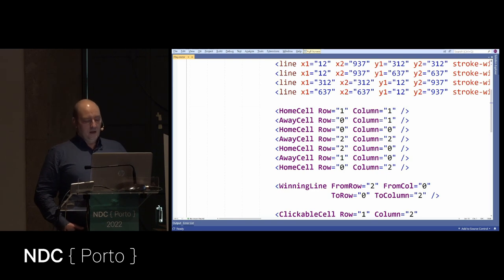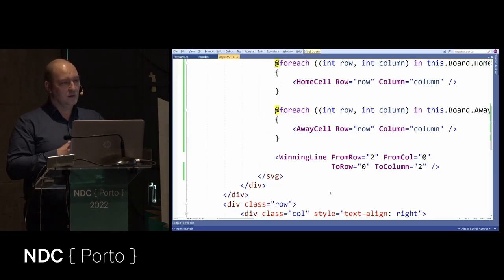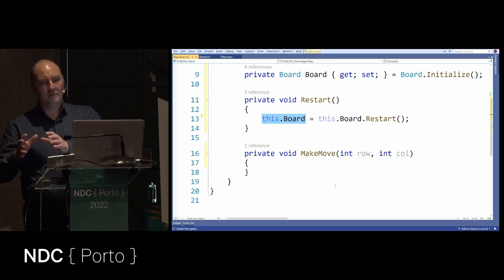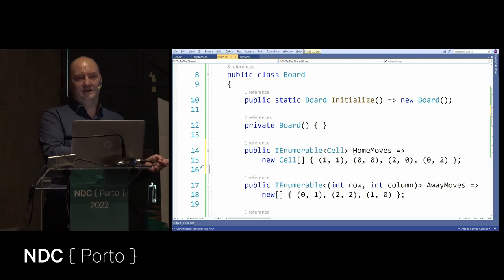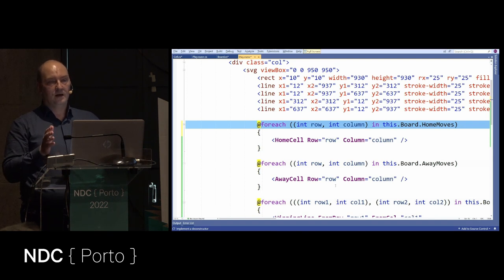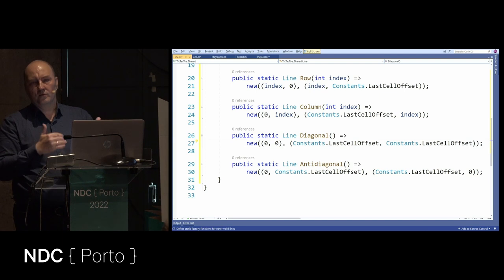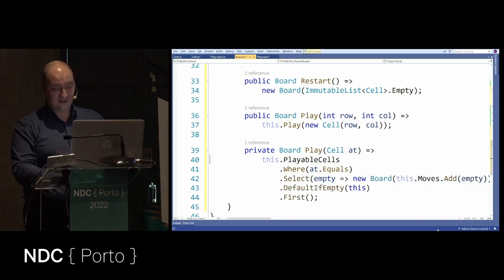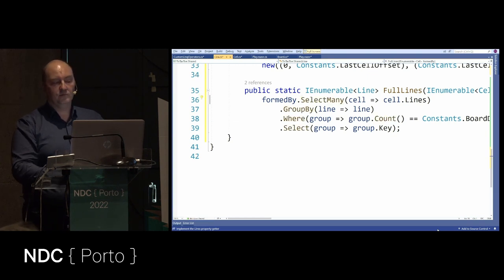Mixing Paradigms Using the Latest C# Language Features - Zoran Horvat - NDC Porto 2022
Mixing functional programming and metaprogramming into good-old object-oriented C# is not new. Still, so many programmers don't see it clearly yet: Those paradigms are not additions to an established programming model; they are genuine parts of a unified programming method, support for which is progressively being added to the C# programming language.

In this session, we will demonstrate use of latest functional additions to C# - records, tuples, deconstruction, nullable reference types, LINQ, extension methods, and a few others - which will be integrated with object-oriented and even procedural elements into a unified design which effectively solves a practical problem.